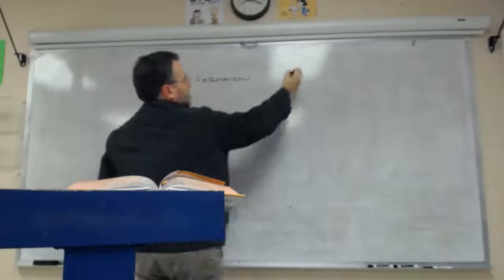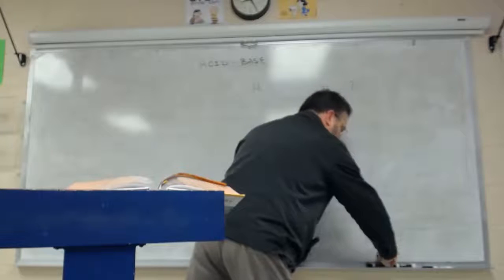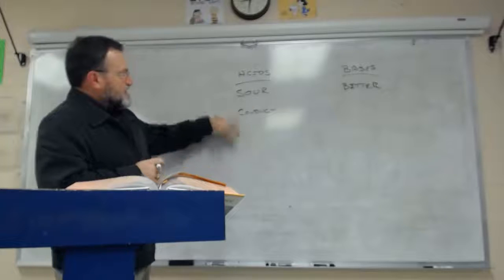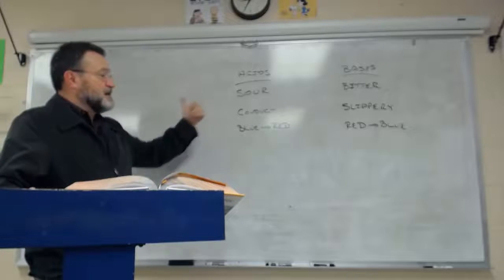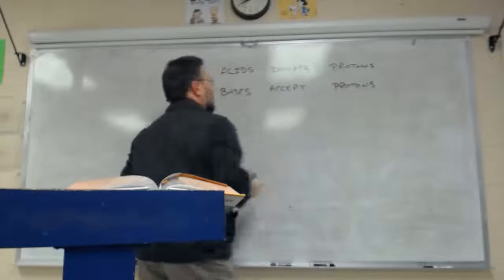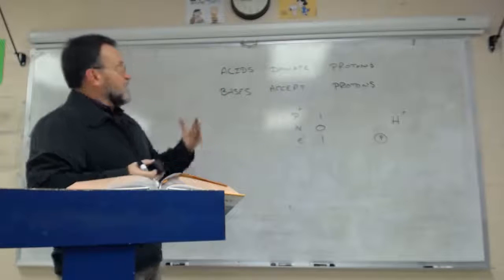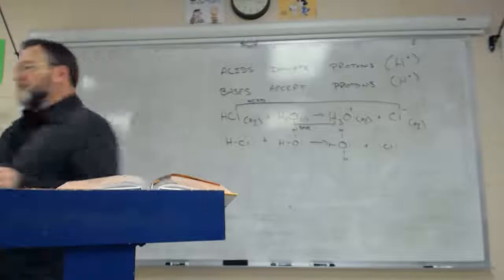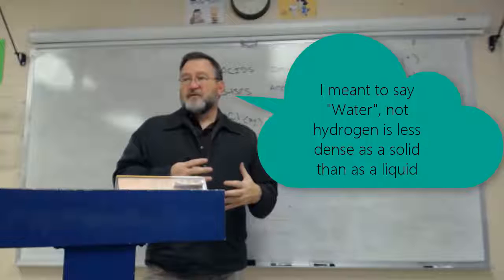Chemistry 09.01 - Acids and Bases, The Chemical Defns